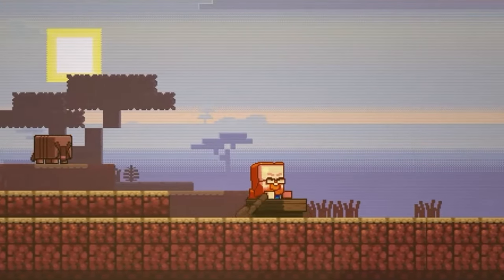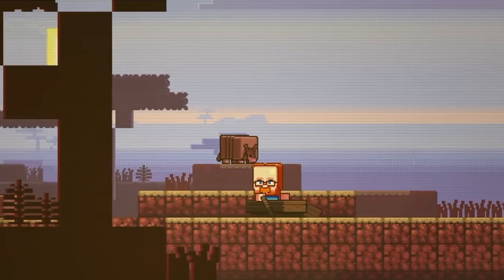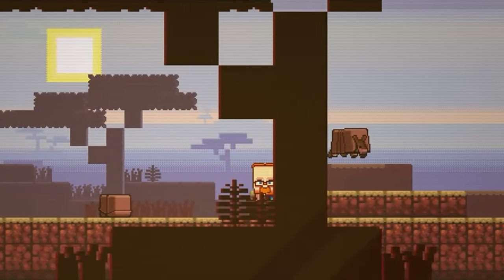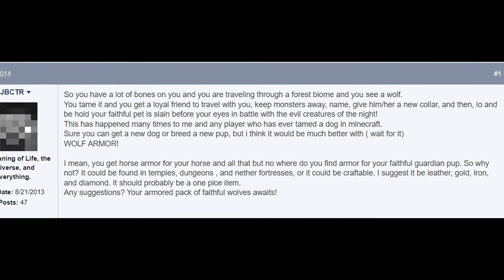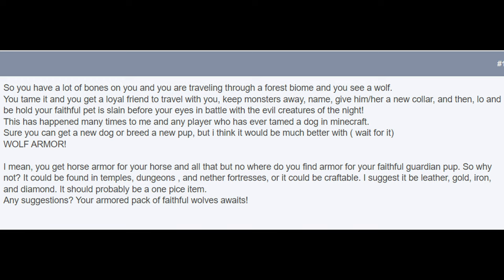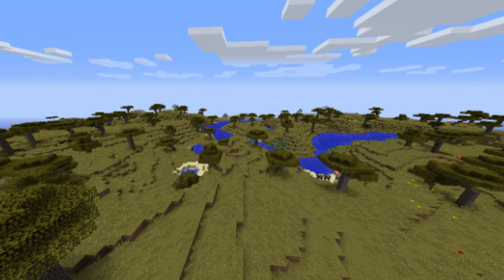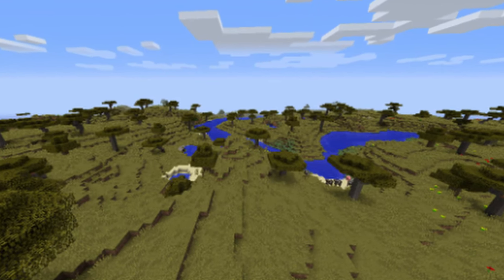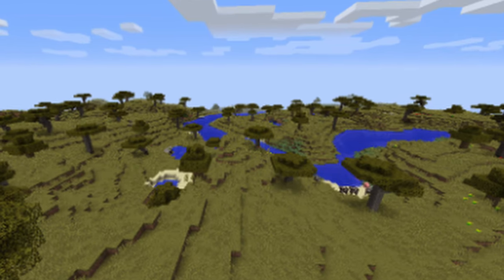Everything About The Armadillo in 50 Seconds! -- Minecraft Mob Vote 2023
In this video we talk about the newly revealed armadillo mob in the Minecraft Live 2023 mob vote. These mobs have been revealed by Mojang and may be coming to the new 1.21 update. Minecraft live 2023 mobs. Minecraft mob vote 2023 armadillo. New mobs in 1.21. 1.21 update.

-- Where I get 90% of my tracks
Epic Creater Code: MRCRACKERS